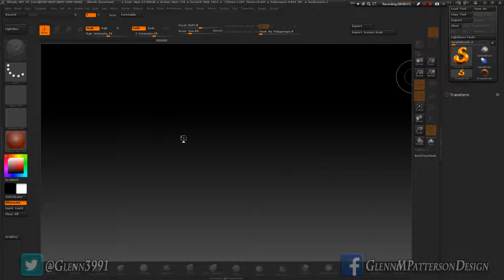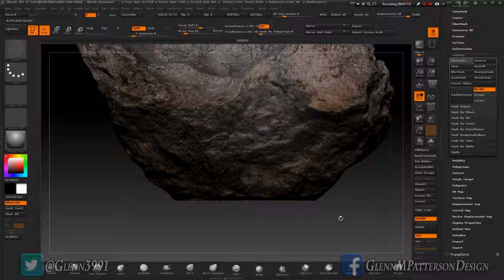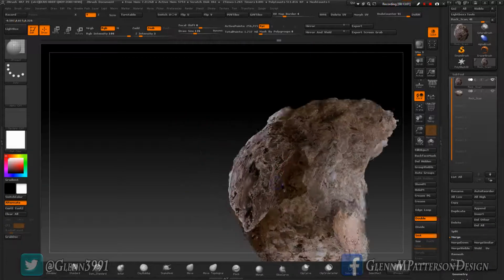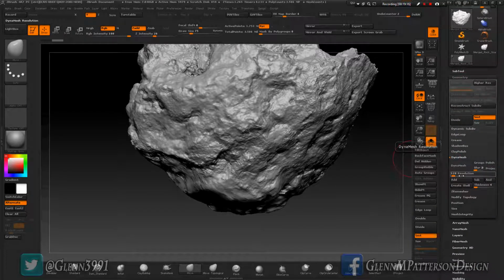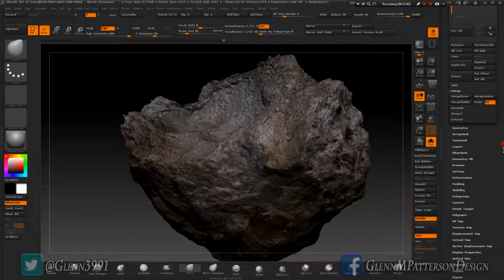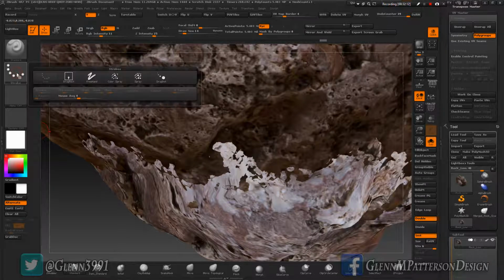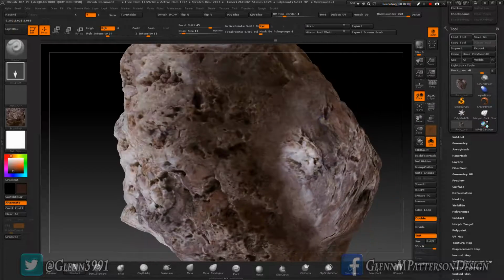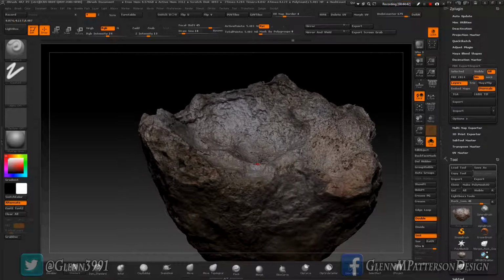Build a Rock-Part 2 (Zbrush4R7)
In this Video we will go over the Clean Up Process in Zbrush. We'll also go over the creation of a Low Poly Version for Baking in other Applications.